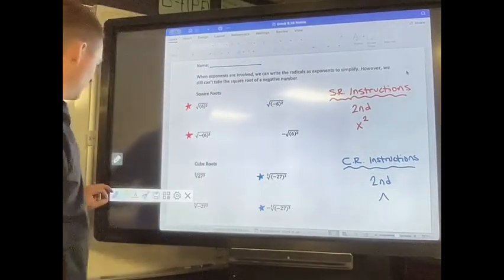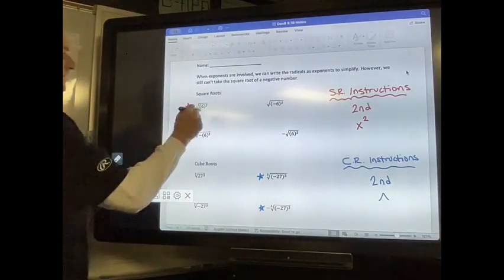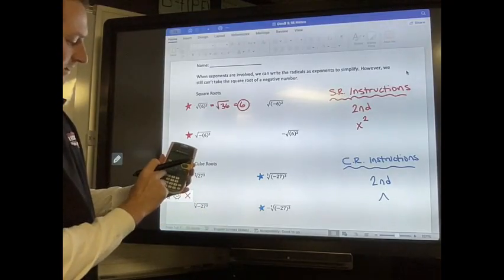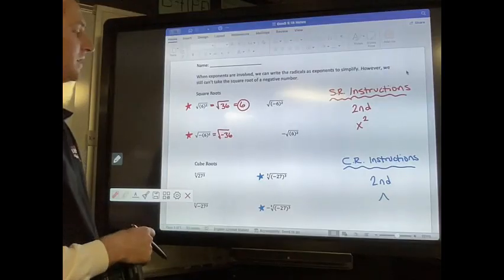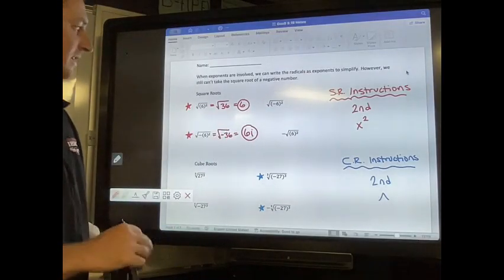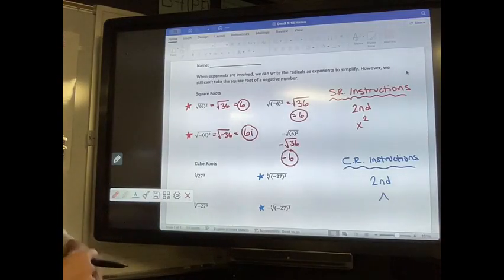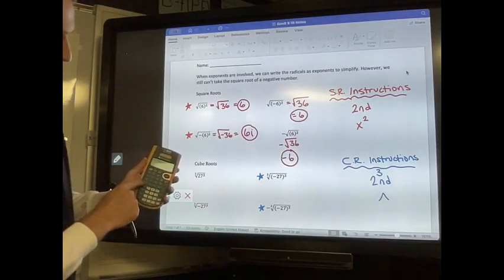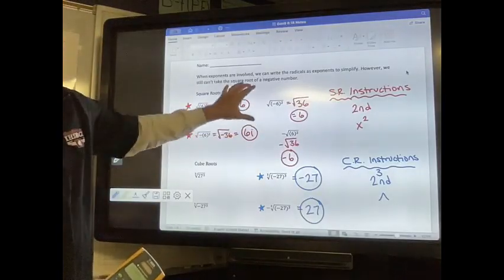9.1B Notes Video